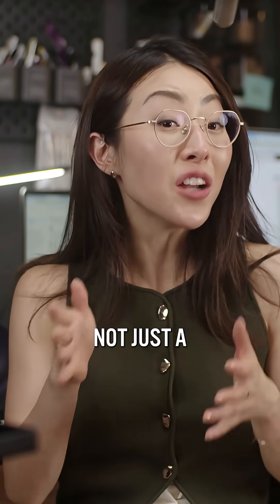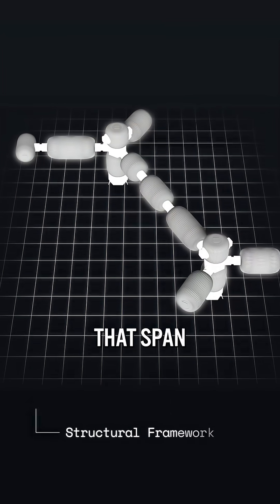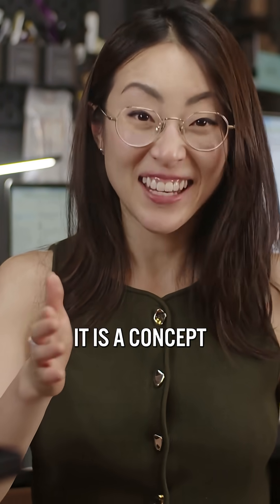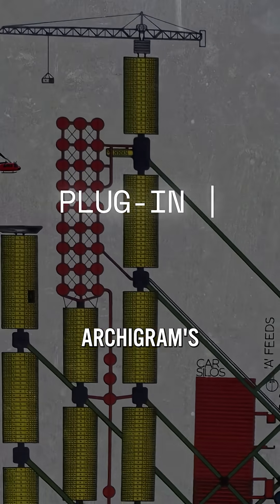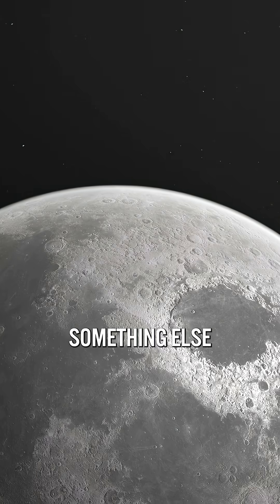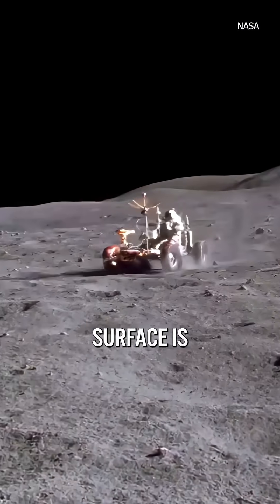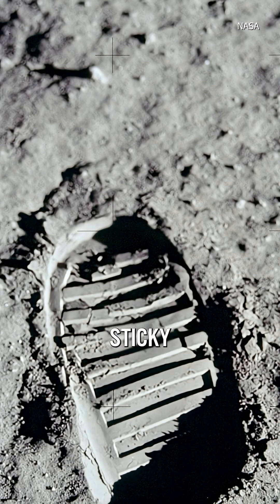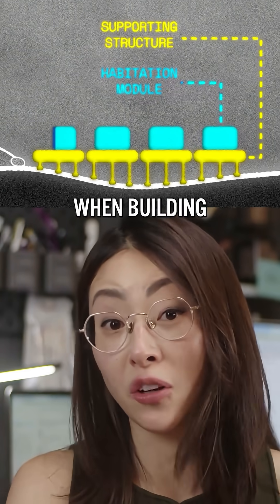What if your home could evolve??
How could we make lunar cities feel more human, not just functional?

Architects are reimagining lunar living through modular frameworks inspired by Metabolism and Archigram’s plug-in cities. Habitats slot into shared structures that adapt to moonquakes, dust, and extreme conditions—mimicking the growth of living systems. Could this be the blueprint for cities that evolve like organisms, both on the Moon and on Earth ?